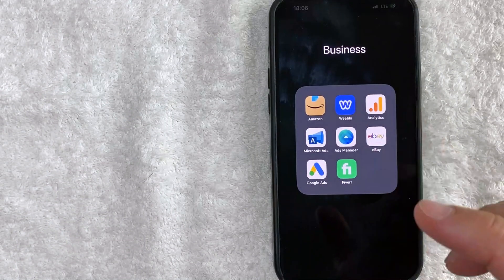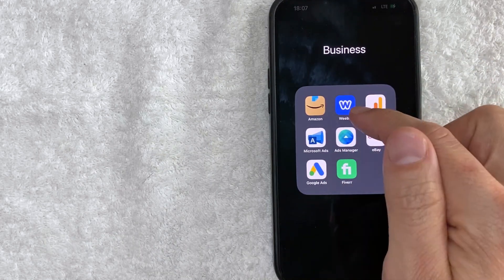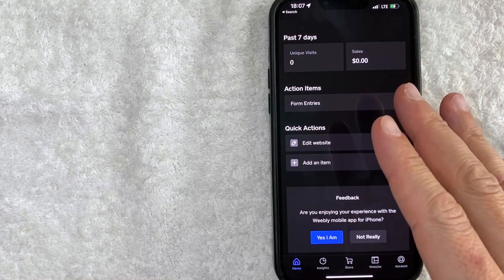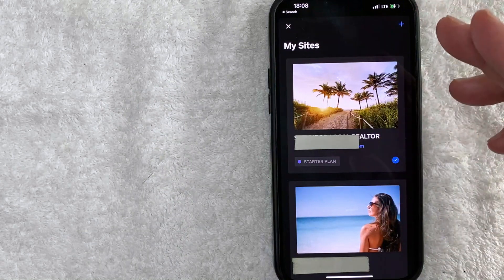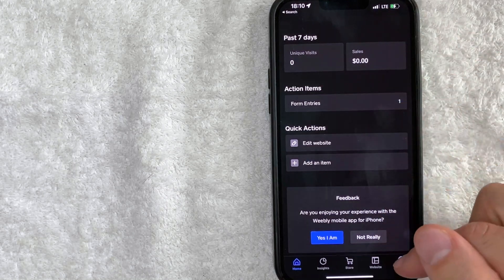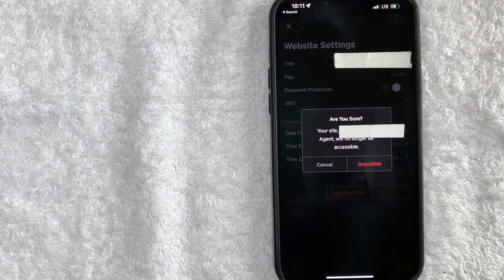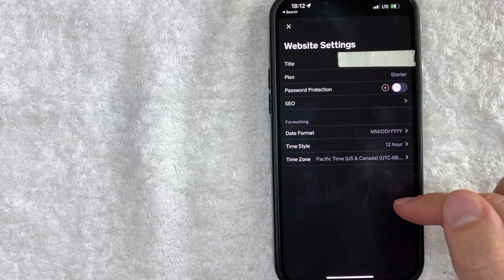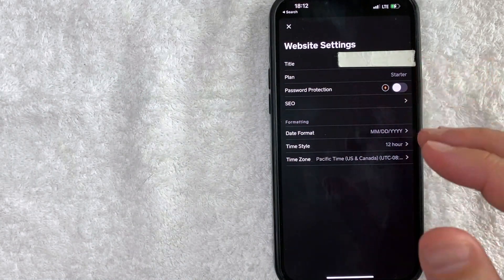✅ How To Unpublish Website In Weebly 🔴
About This Video:

Weebly was founded in 2006 by Chief Executive Officer David Rusenko, Chief Technology Officer Chris Fanini, and former Chief Product Officer Dan Veltri. Rusenko and Fanini both attended the College of Information Sciences and Technology at Pennsylvania State University (Penn State). Veltri attended the university's Smeal College of Business. At the time, Penn State required all students to maintain an Internet portfolio, so they built upon this idea and created software that made it easy for anyone to build a personal website.